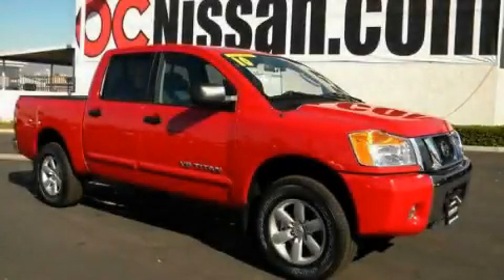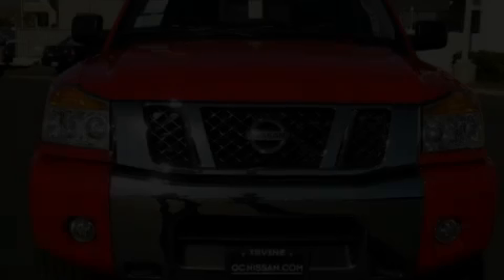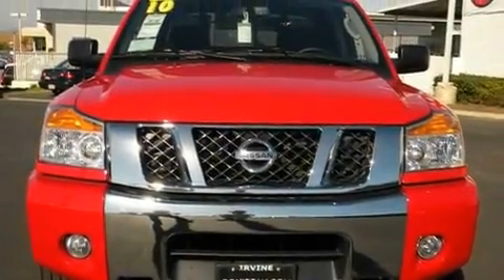2010 Nissan Titan Crew Rancho Santa Margarita CA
We are proud to present this 2010 Nissan Titan Crew.

 Year: 2010
 Make: Nissan
 Model: Titan Crew
 Engine: V8 5.6 Liter
 Trans.: 5-Spd Automatic
 Exterior: Red Alert
 Miles: 16
 Interior: Charcoal

 2010 Nissan Titan Crew Irvine CA